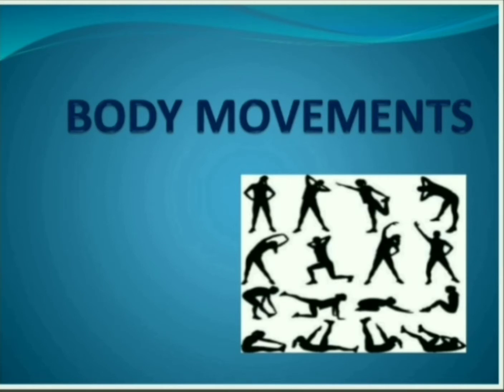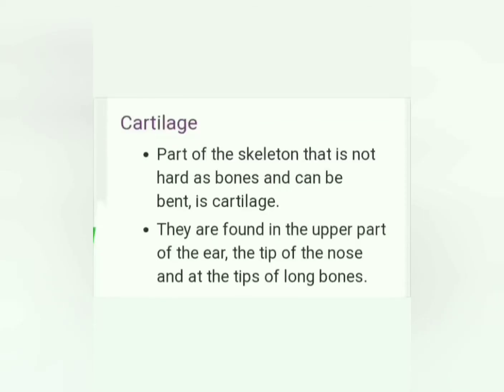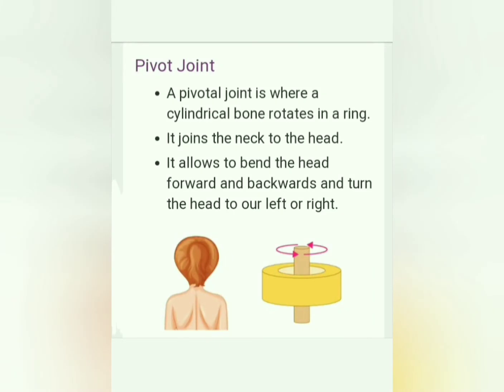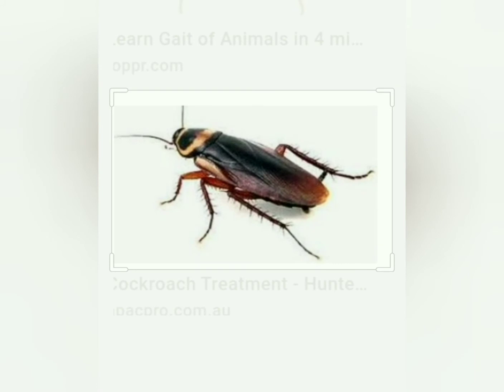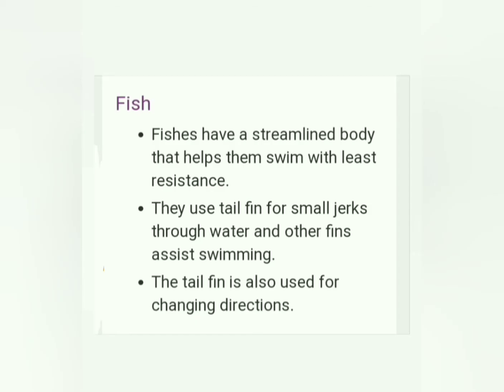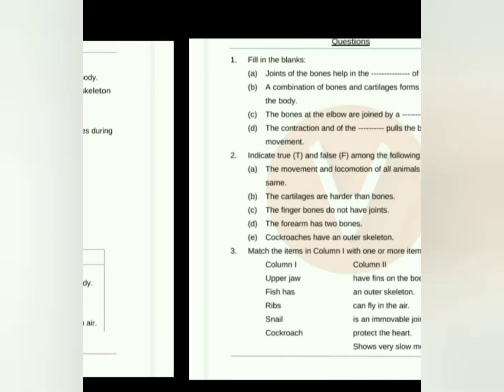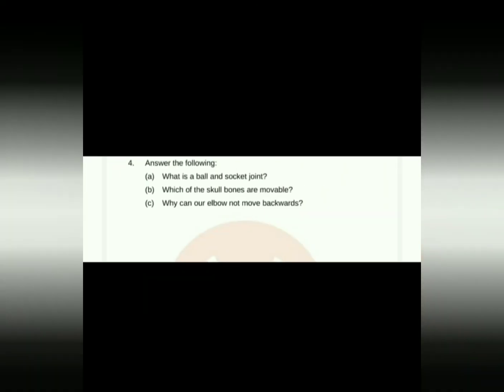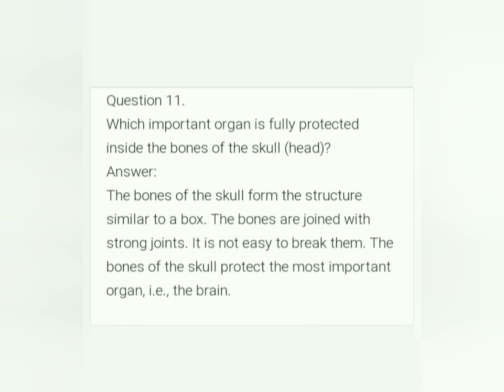6th Science Body movements Part-3 class by Akhleem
6th Science Body movements Part-3